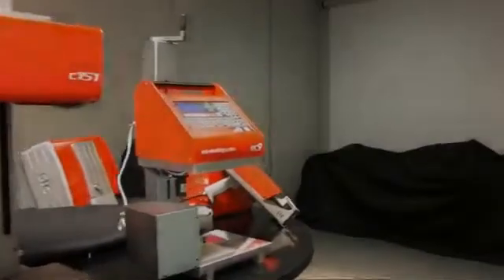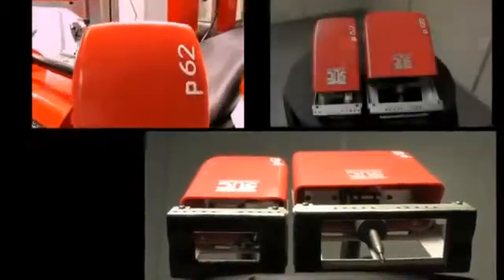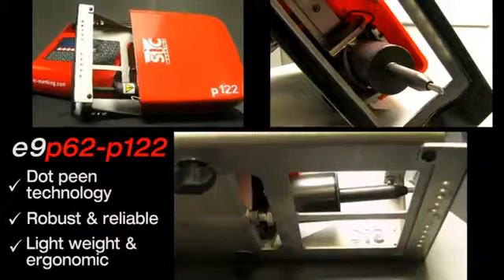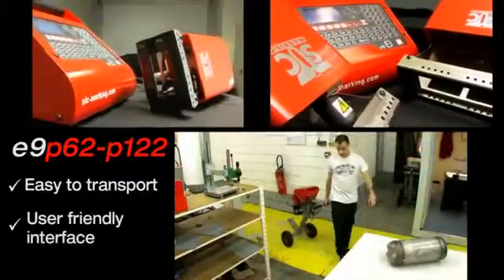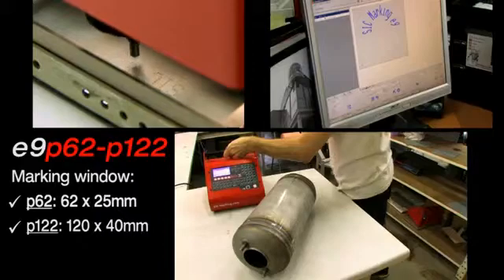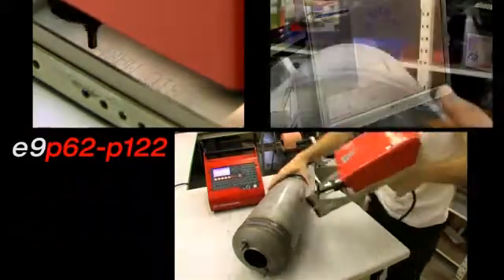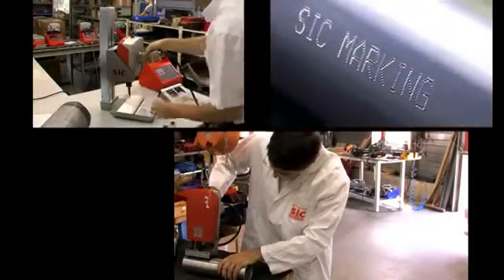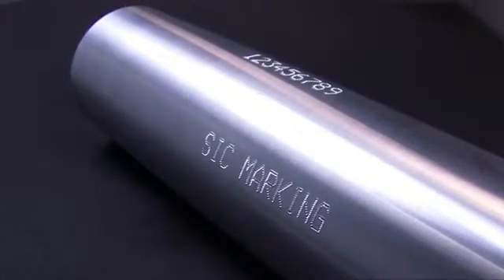P62 P122 Seyyar Taşınablir Ekonomik Nokta Vuruşlu Markalama Makinesi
SIC Marking E9 P62/P122
Seyyar, Ekonomik, Dijital Nokta Vuruşlu Markalama Makinesi
SIC Marking E9 P62/P122, çok değişik şekillerdeki malzemeler üzerine, bağımsızolarak (PC gerektirmeden), yalnız 220V elektrik şebekesi ile (basınçlı hava istemez),güvenilir, ekonomik, emniyetli, nokta vuruşlu markalamalar yapma imkanı sağlayan seyyar bir makinedir.